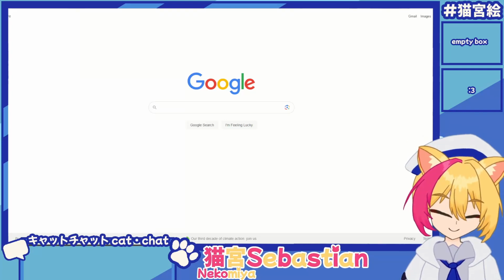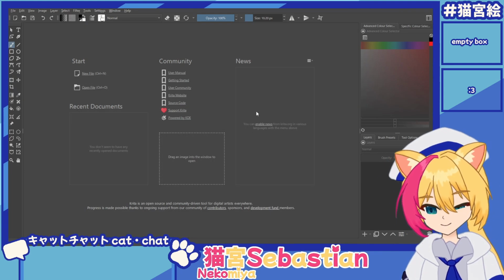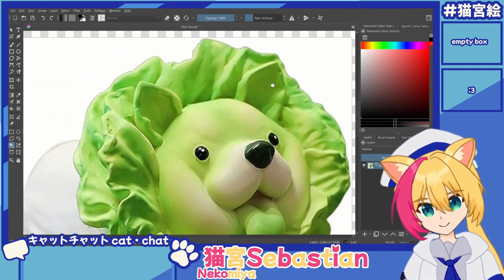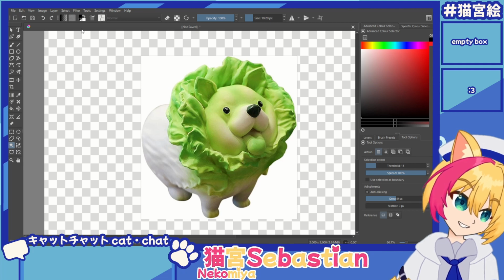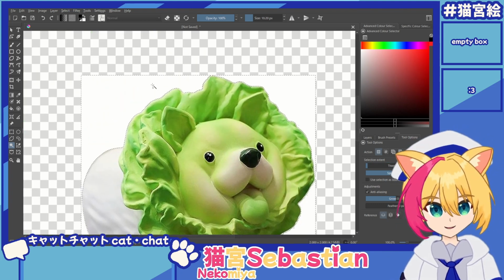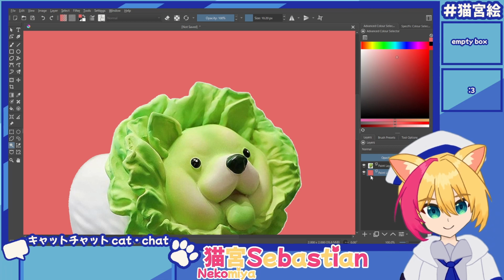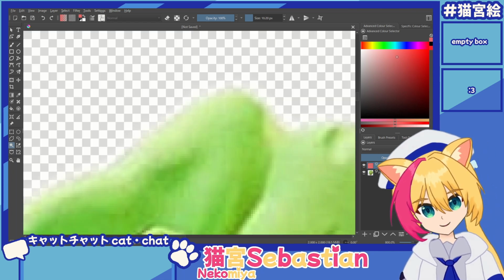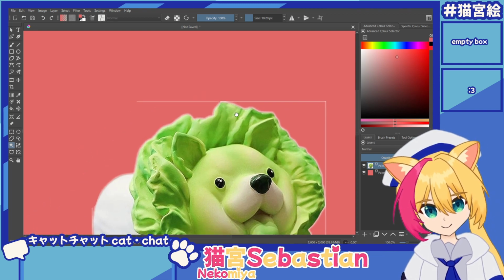How I Make Images From Google Transparent Using Krita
A short tutorial for how to turn non transparent fake pngs from google into actually transparent images!

1. Copy image
2. Create new Krita document, paste in image
3. Equip the Contiguous Selection tool, click on the image background to select like pixels
(Optional) Modify the threshold value in tool options (Settings→Dockers→Tool Options), higher = more aggressive, lower = more strict
(Optional) Press Shift+F6 to open the feather tool, this will allow you to blur the edges for a cleaner outline
(Optional) Use the lasso tool to select & remove unwanted pixels manually - this may be helpful for removing the outer edges
4. Press delete to remove background
You now have an image with the background removed!  Hope this helps! :3

I used Krita for this tutorial, here is a download